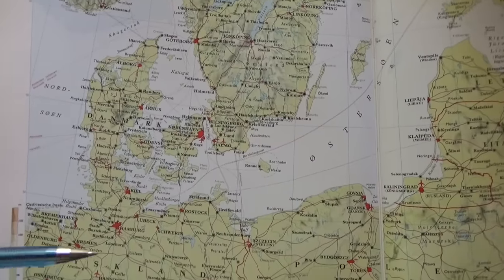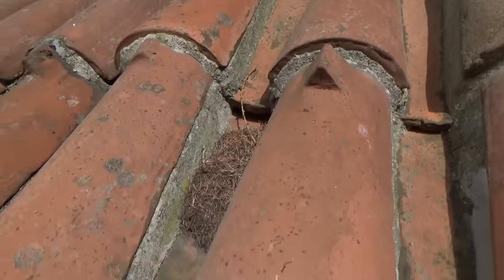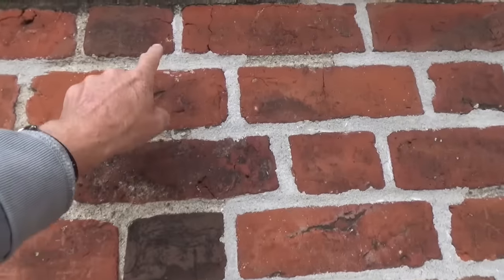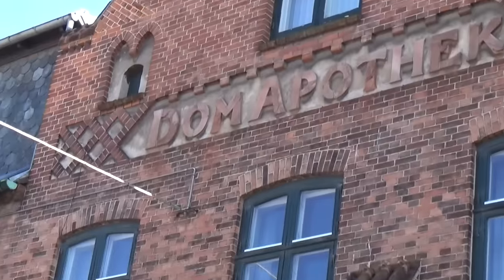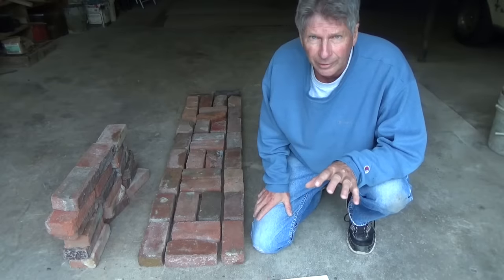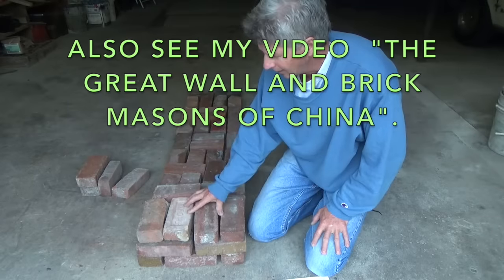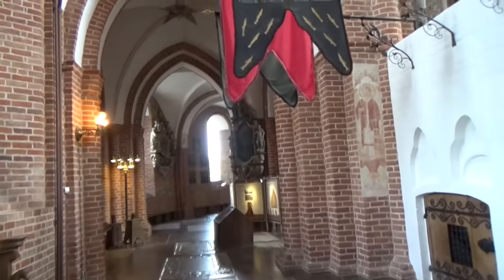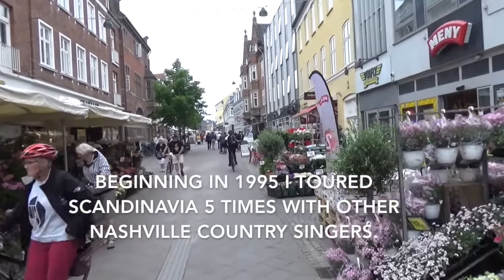Building Brick Walls (Old School vrs. New School) Mike Haduck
In this video I comment on Building Brick walls, I show some example of old school Brick walls in Scandinavia, and give opinions on how I thing brick walls are better built, also a tour of Roskilde Cathedral "Denmark" and tour of a Danish house, all my videos are my ways and ideas, I always suggest anyone doing any type of work to consult professional help.